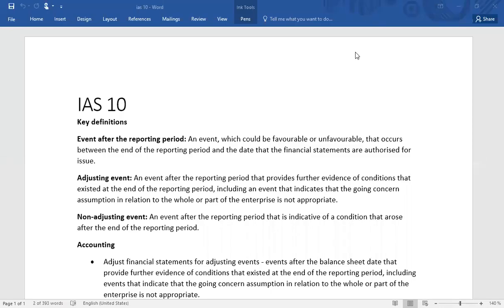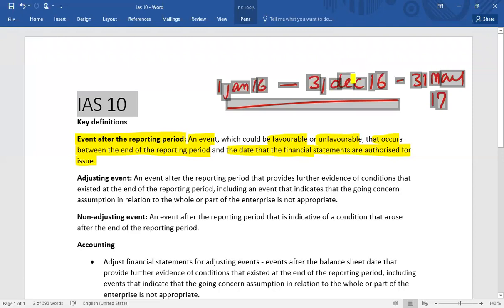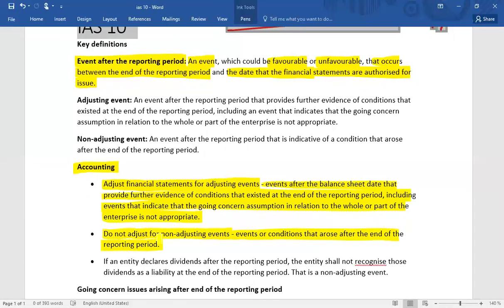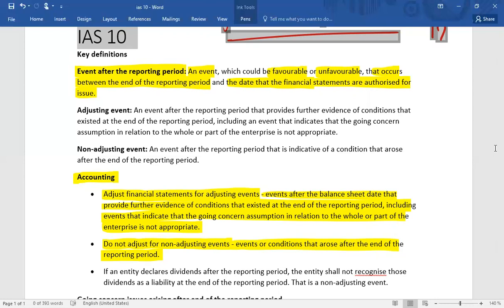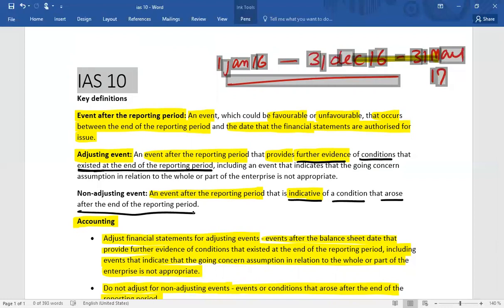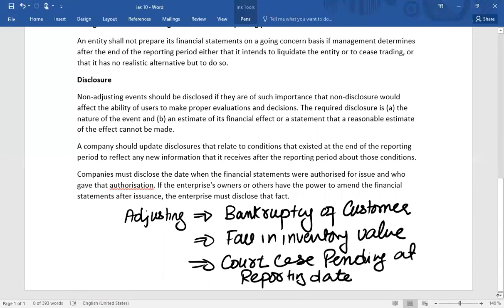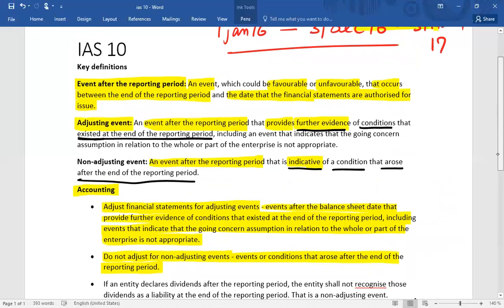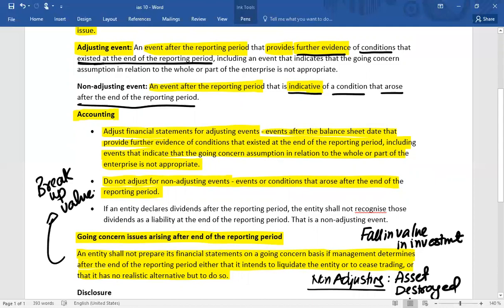IAS 10 Events after the Reporting Period (English)